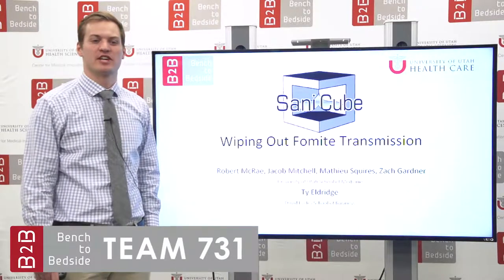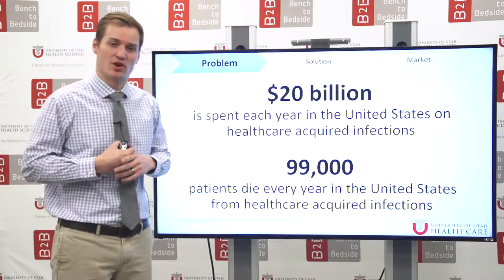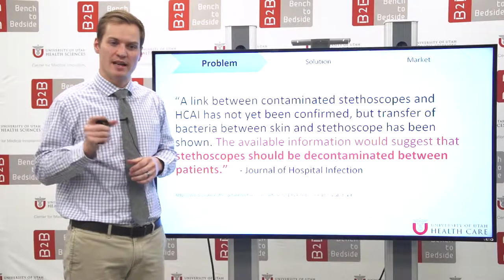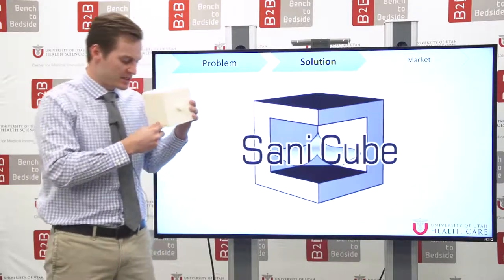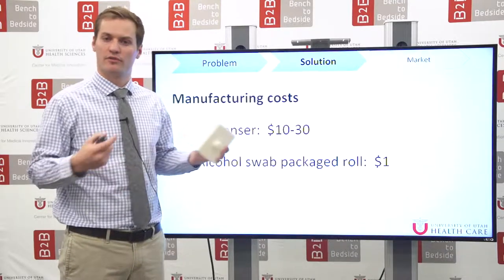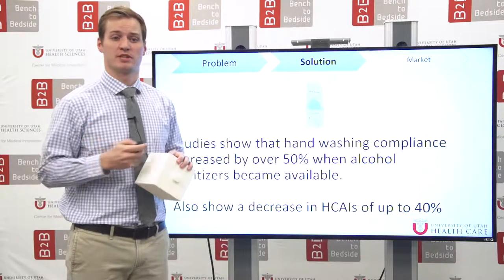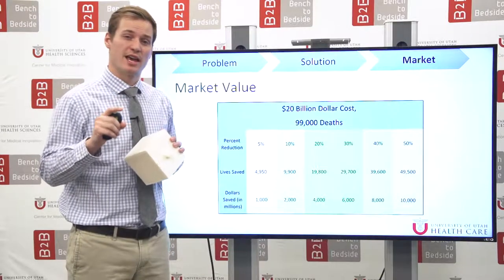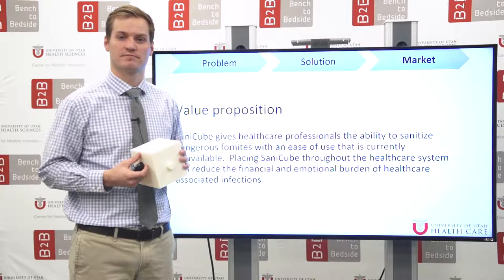B2B Team 731 SaniCube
Team 731, SaniCube, pitch video for B2B Competition April, 2017.